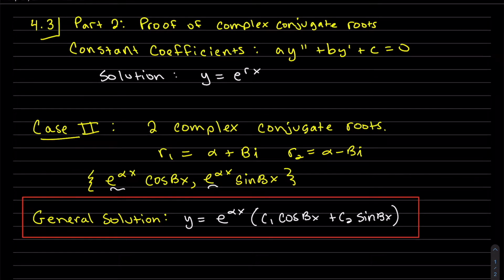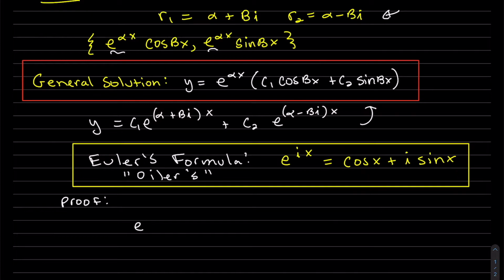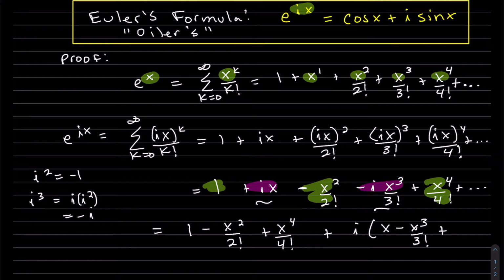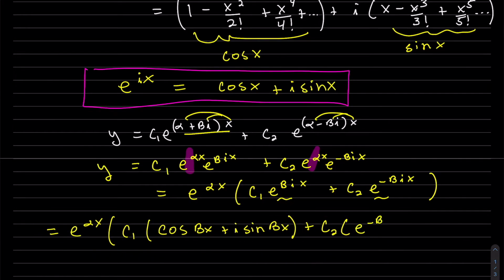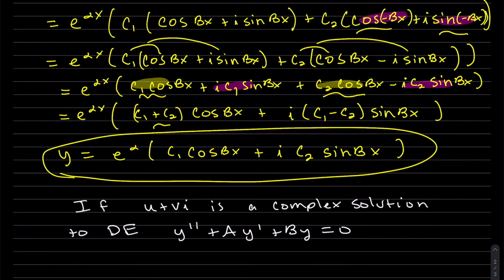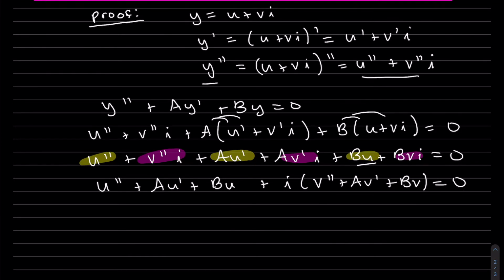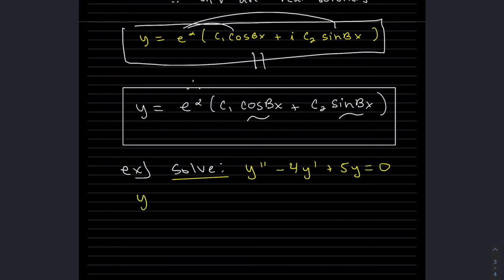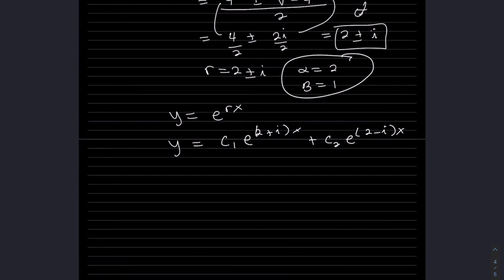DE 4 3 Part 2 complex roots proof for constant coefficients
This is the proof of how to get the 2 real independent solutions using constant coefficients from the 2 complex roots we get from the quadratic formula.  It is good to watch because it is not a hard proof, but it uses Eulers formula which is good to now.  I even proof Eulers formula using calculus 2 techniques from series.  It uses techniques you will need to know for this class.